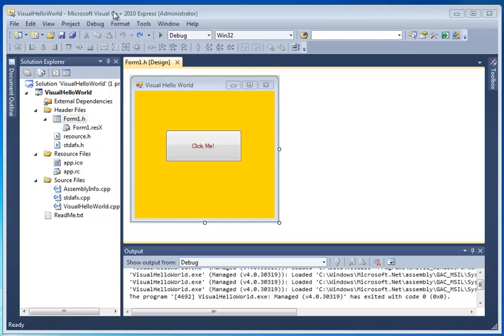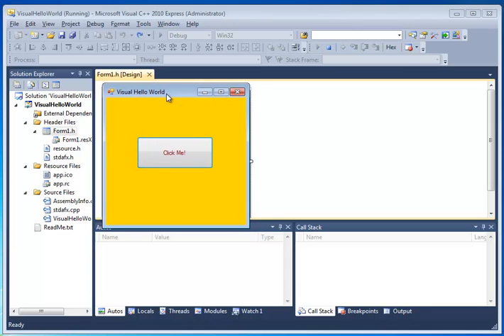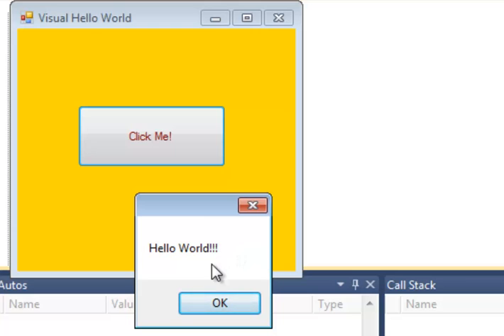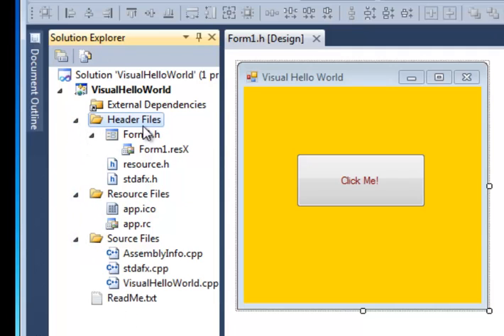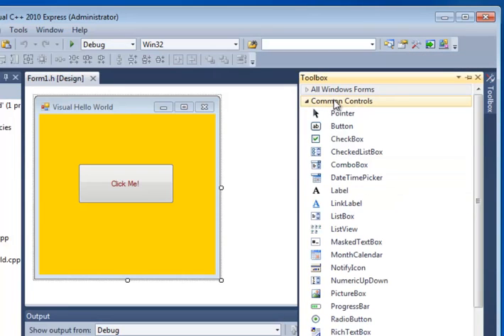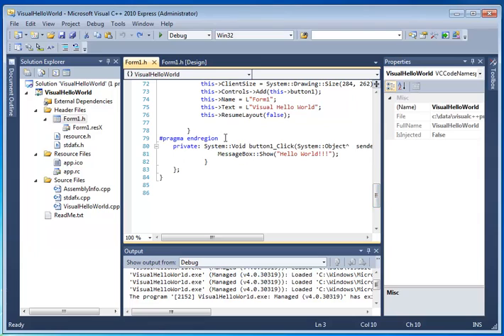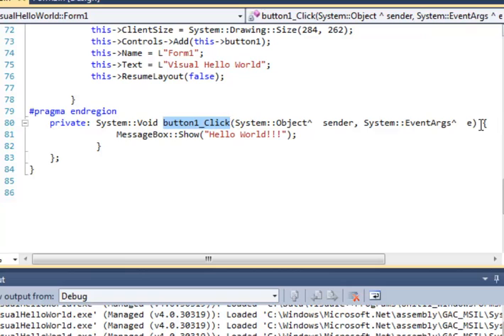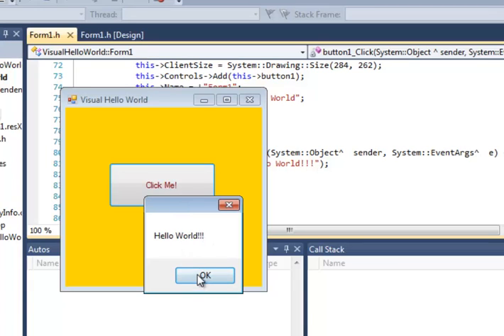What is a Windows Forms Application?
A description of Windows Forms.